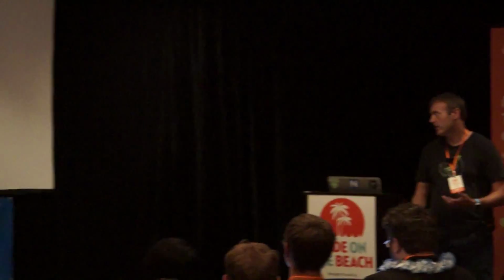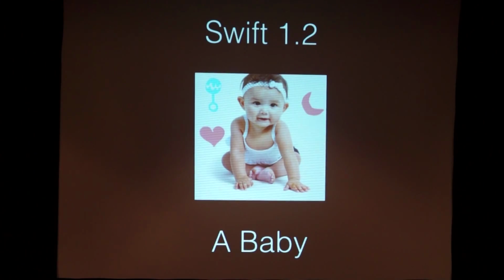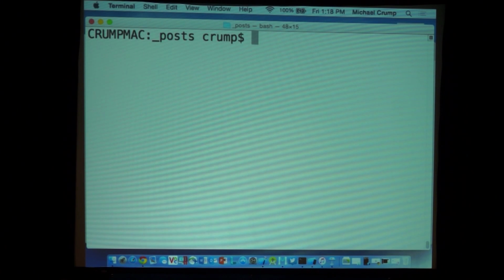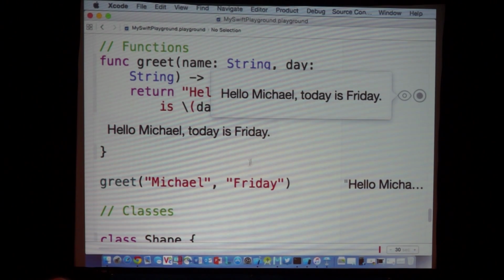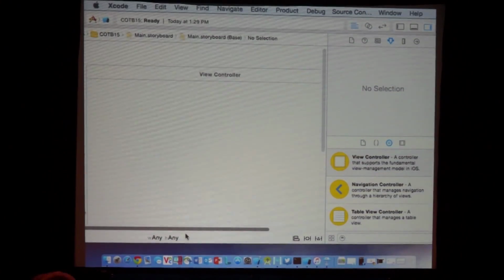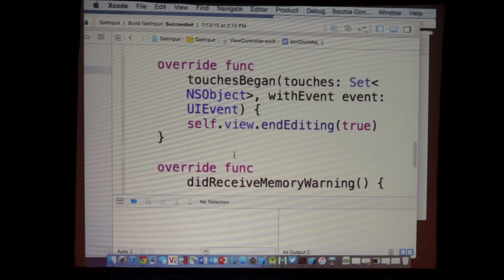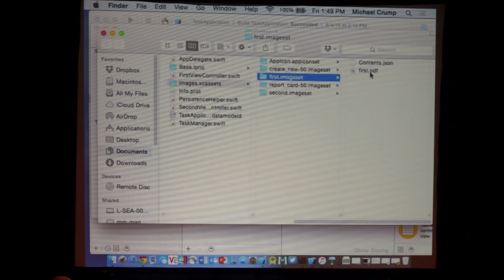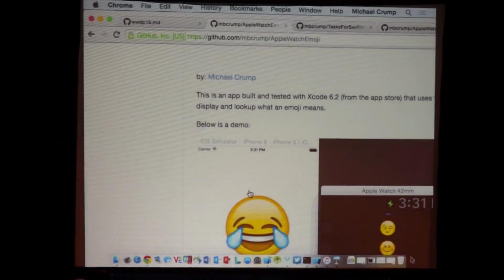Michael Crump - Developing iOS Apps With Swift - Code on the Beach 2015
Michael Crump's talk "Developing iOS Apps With Swift" from Code on the Beach 2015 at One Ocean Resort & Spa, Atlantic Beach, Florida. Friday, August 7, 2015.

Abstract:
Do you want to write native apps for iOS, but NSString *string = @"This syntax sucks!"; scares you? Never fear, Swift is here. Swift is a modern, fast and powerful language that will become the de-facto standard for writing iOS apps. In this session, we will build a small app from scratch, explore Swift playgrounds and take a look at an app published in the Apple App Store. If we have time, we will also look at an Apple Watch app. Regardless of the timing, you will leave with a basic understanding of Swift and the source code to several apps.